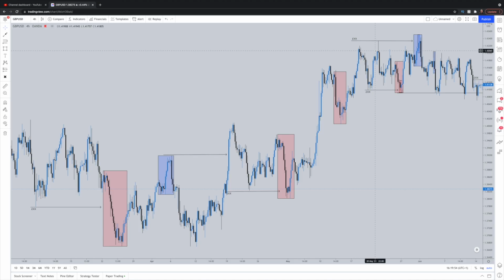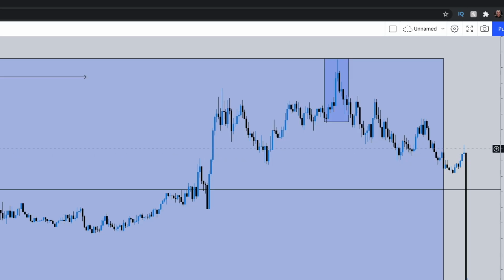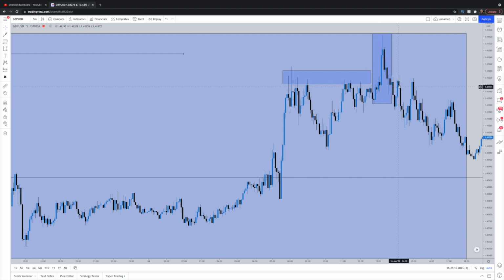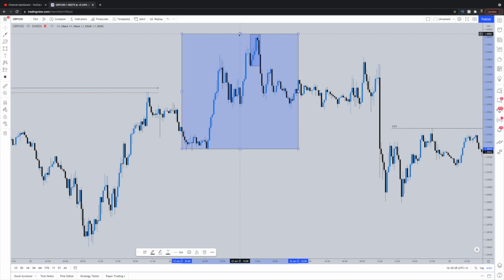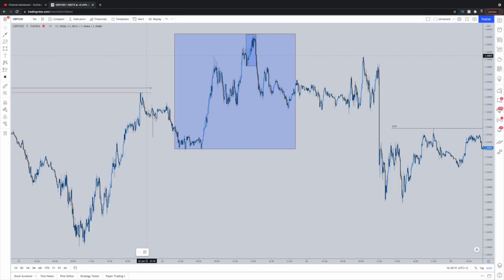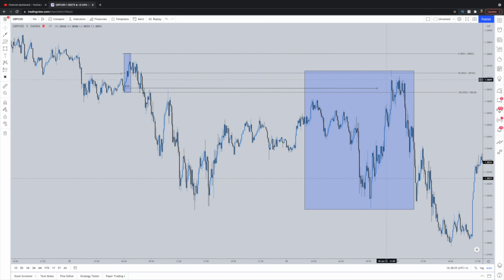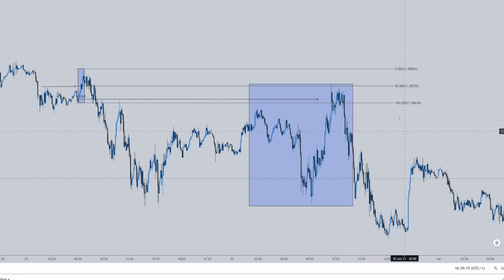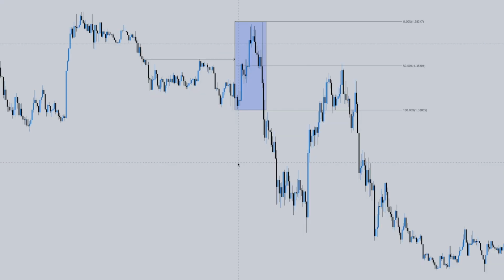INSTITUTIONAL FOREX STRATEGY | When To Enter (WITH THE BANKS) | Institutional Candles Part 3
How to trade institutional candles like the institutions. This video will give you a better understanding on when to enter a trade using institutional and smart money concepts. Where to enter and exit a trade should be easier for you once you grasped this concept.

If you'd like to know more about institutional candles check out,
Also his book: "Advanced Technical Analysis"

Time stamps

00:00 - 00:36 - Intro
00:37 - 01:37 - Higher time frames
01:38 - 02:39 - The build up
02:40 - 05:17 - Institutional candle entry 1
05:18 - 06:30 - Where to place your stop loss
06:31 -  09:12 - Institutional candle entry 2
09:13 - 11:03 - Institutional candle entry 3
11:04 - 12:04 - Institutional candle entry 4
12:05 - 12:39 - Refine your entries
12:40 - 13:40 - Outro